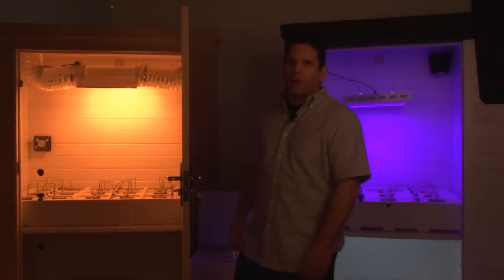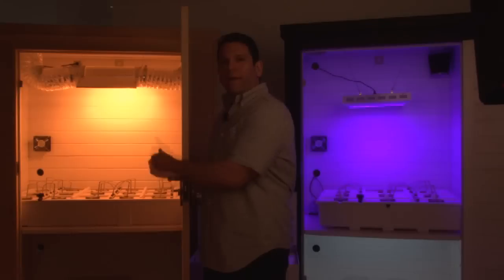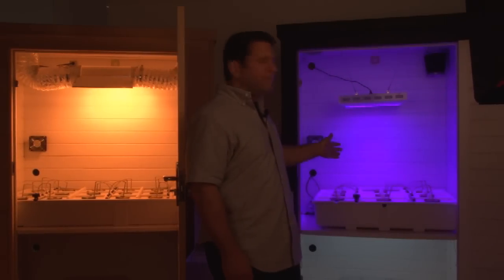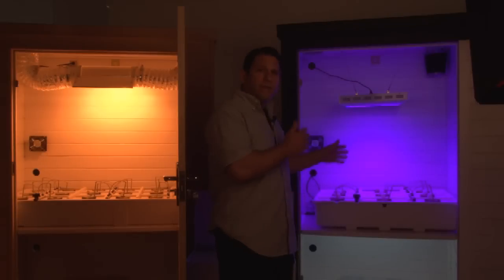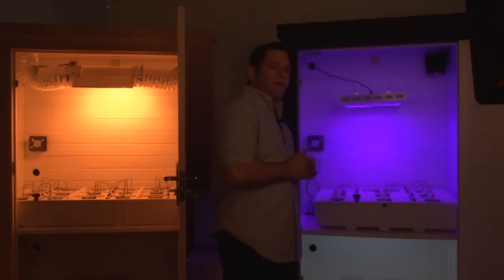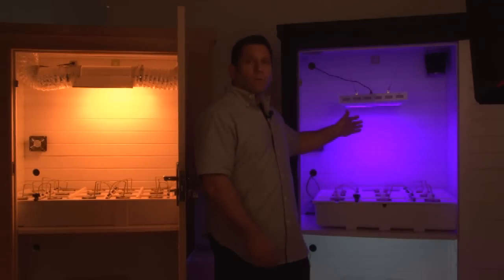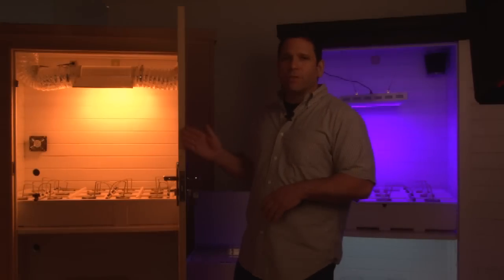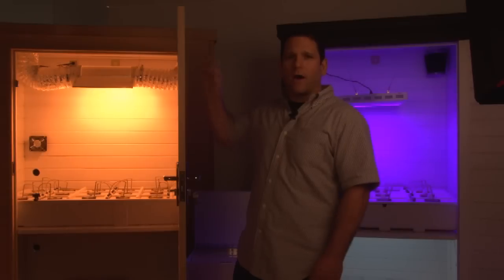Grow Boxes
A look at Grow Daddy and Bud Buddy grow boxes.  Grow Daddy is shown with a 400W metal halide lamp and Bud Buddy with a 300W LED lamp.